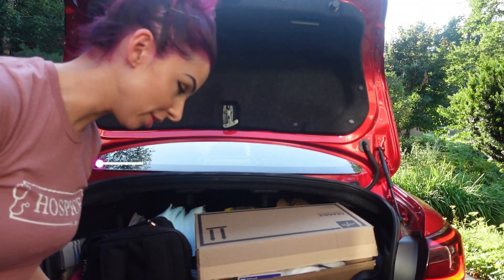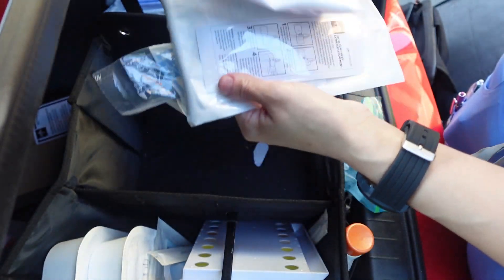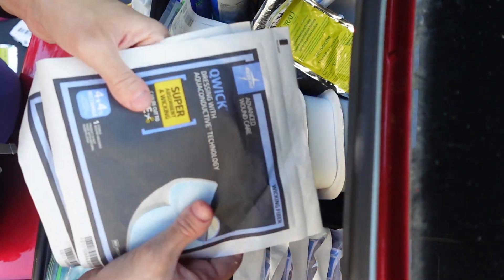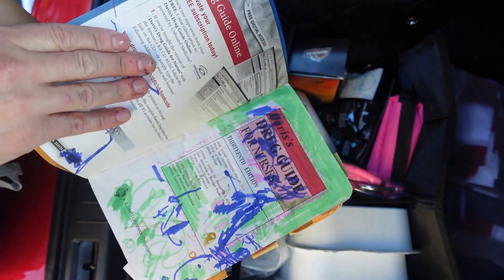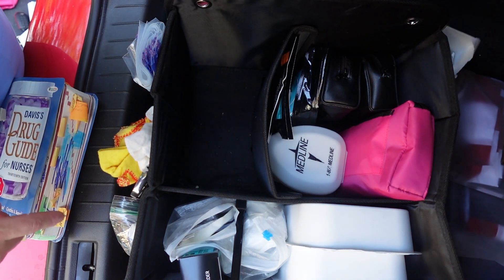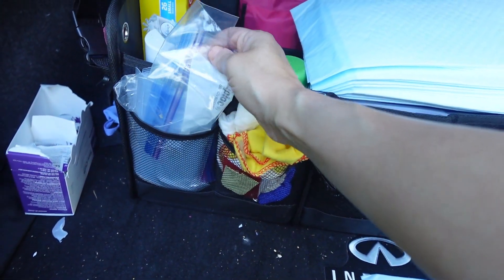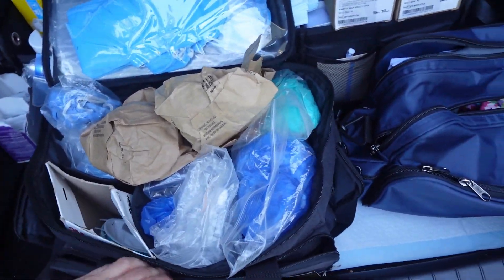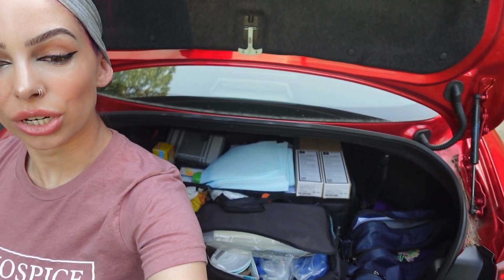HOSPICE NURSE TRUNK KIT | TRUNK ORGANIZATION | HOME HEALTH NURSE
Having an organized trunk kit is essential for me so I can make sure my day will be *somewhat* smooth. Even though I know it wont stay like this for long, it's good to feel organized for a little while.

TRUNK ORGANIZER